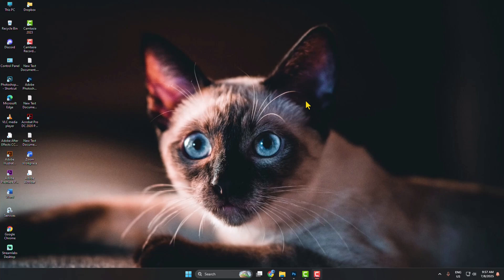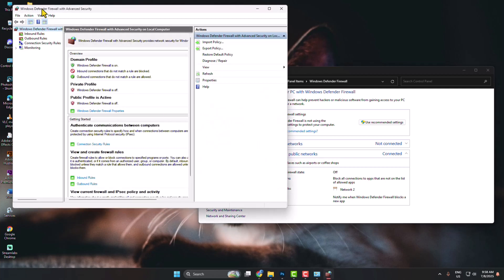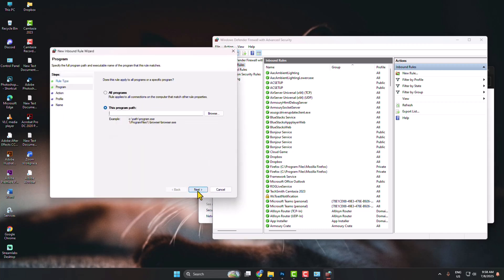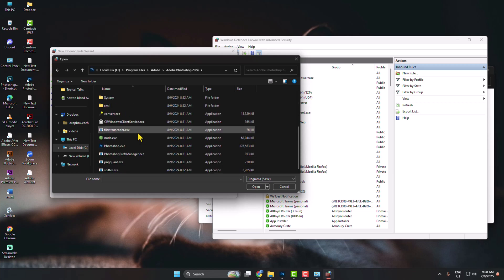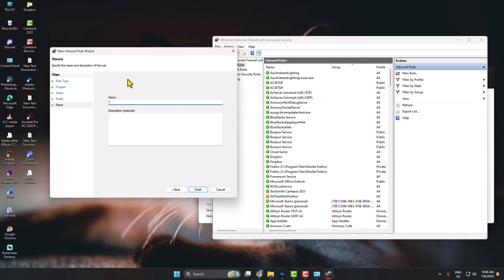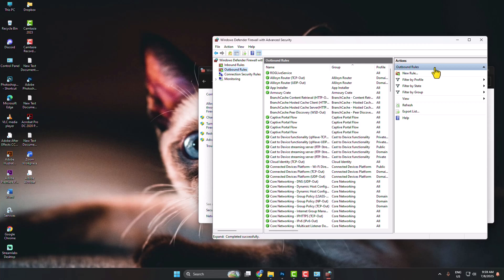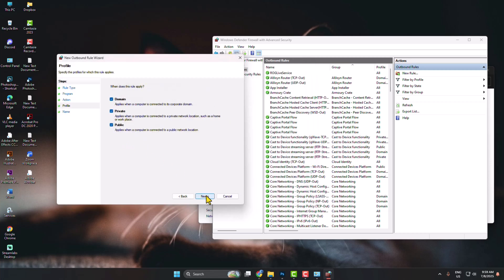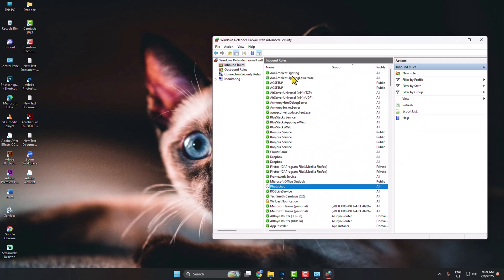How to stop internet access for Adobe Photoshop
Follow these steps to update, stop internet access for Adobe Photoshop. It's super simple, as long as you abide by a few rules.

How To Block Photoshop In Firewall?
How to Block Adobe Acrobat Internet Connection?
How To Block Photoshop In Firewall Windows 11?
How To Block Photoshop In Firewall Mac?